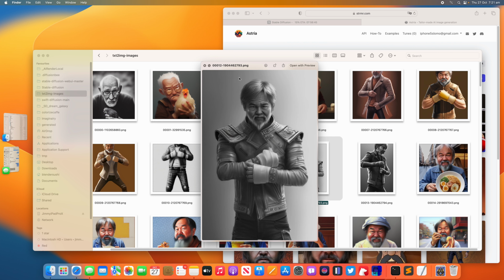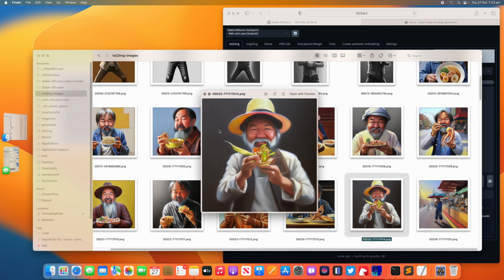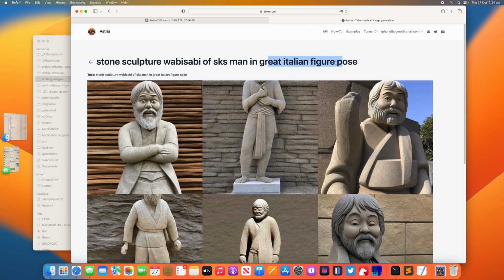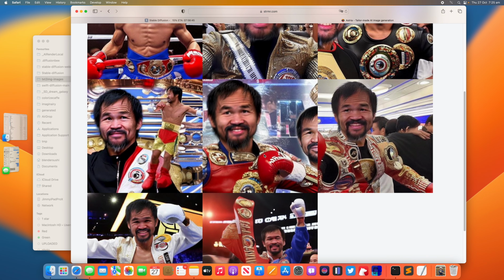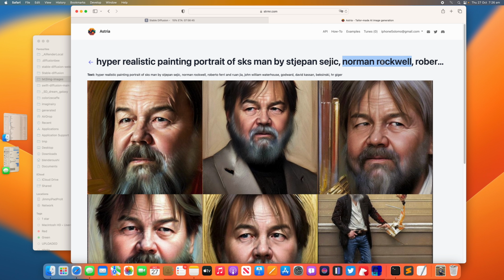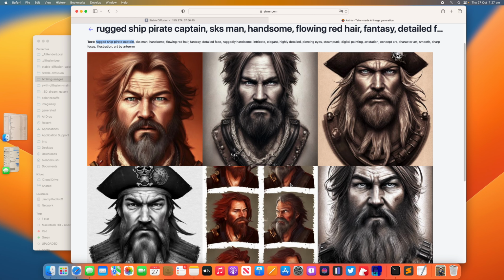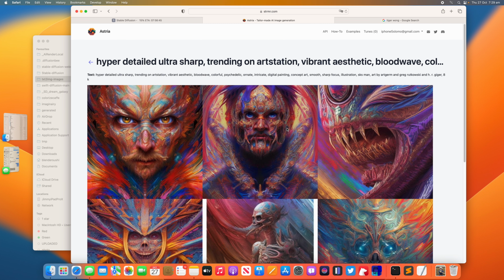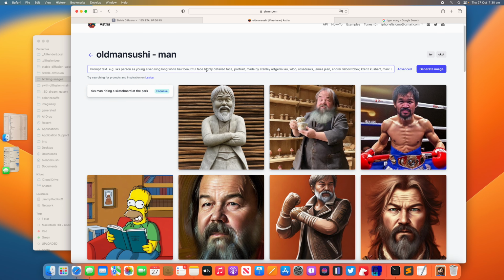BSLIVE Blender Sushi Guy Multiverse Using AI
In this episode, I am sharing my multiverse selfie stories that are generated using AI prompting and this online Astria service.

So basically it cost $3 to generate a model that then you can use and download for yourself to keep. 30 minutes to generate the checkpoint CKPT model, and around 1 hour to have all your batch render of prompt generated.

NOTE: Currently I don't know about their privacy policy etc, but that's really back to your own responsibility.

You can also use dreambooth and google colab with powerful GPU to make your own model, or try something like below: (technical)

With the CKPT model you can generate your own AI visuals and prompt all kind of imaginary universe you are in. So the CONTENT and STYLE will be up to you. My idea here is to imagine myself as director and making storyboard that I could use to make real short stories or full movies.